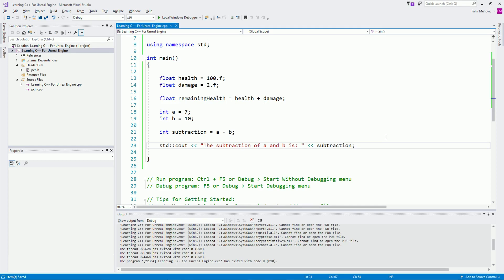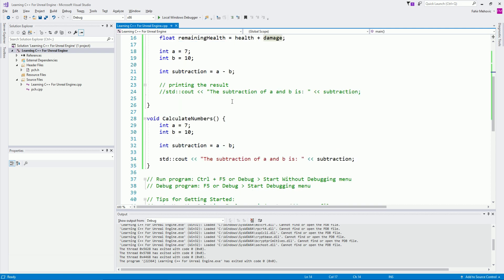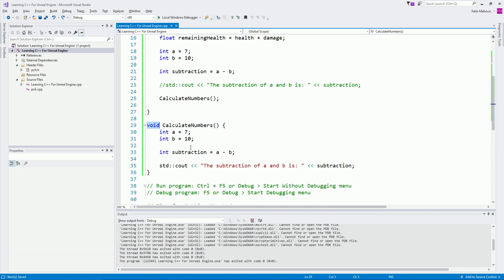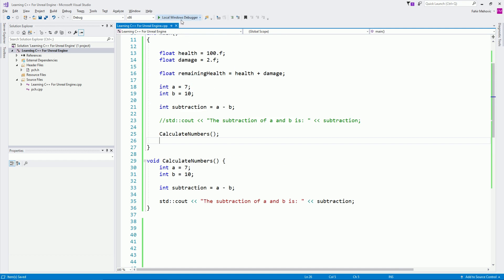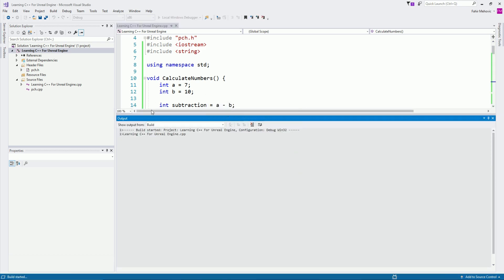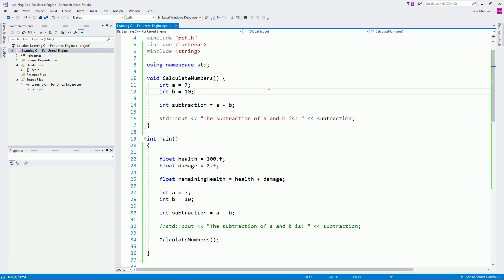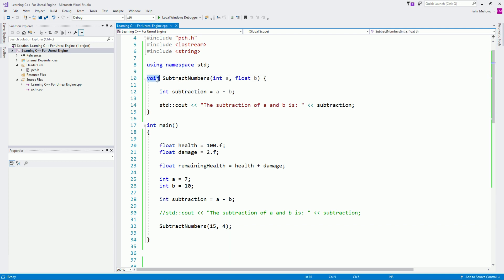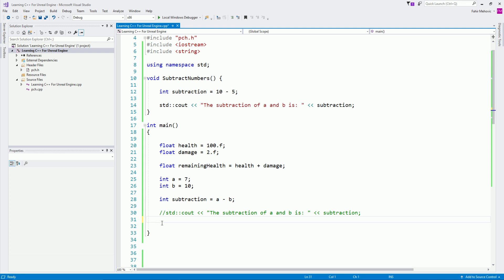Learning C++ For Unreal Engine: Functions In C++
Try The Ultimate Game Development Academy For $2